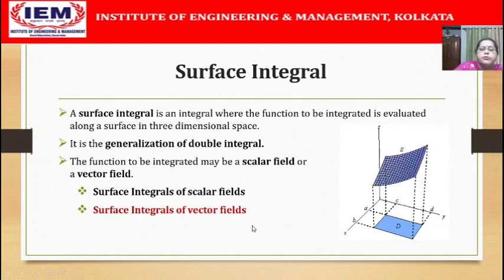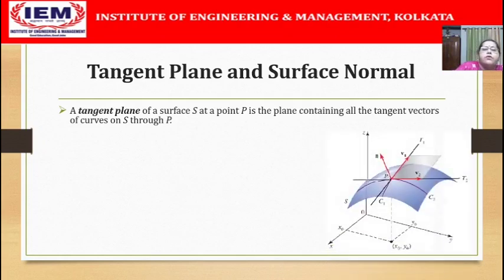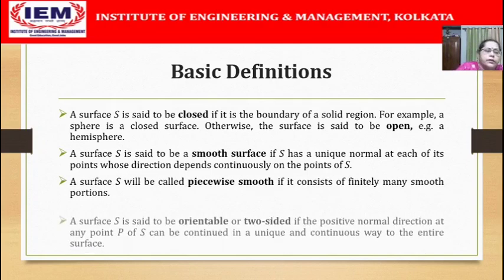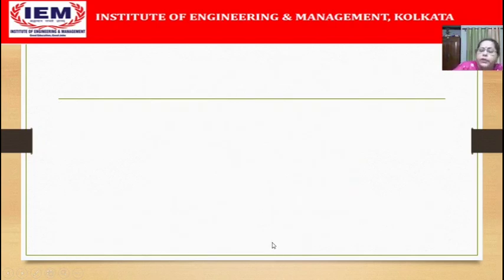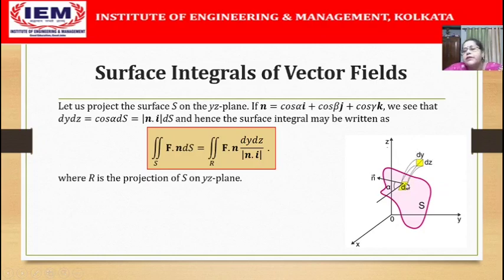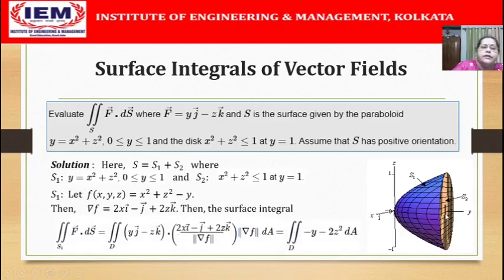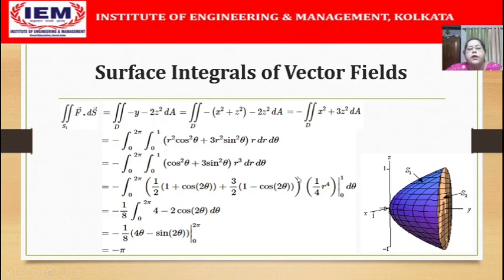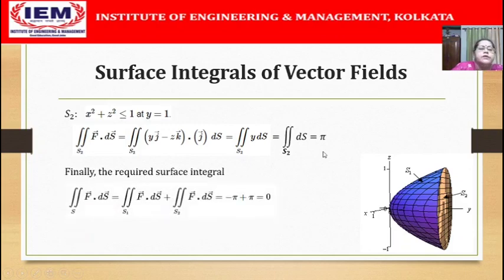Multivariate Integration - Lecture 18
This is the eighteenth video in a series of lectures on Multivariate Integration by Dr. Sharmistha Ghosh.